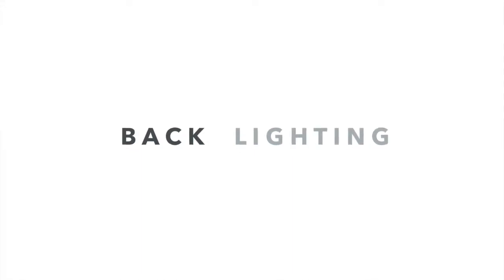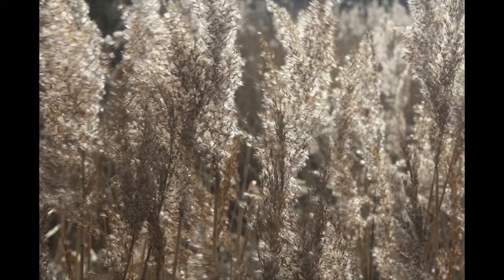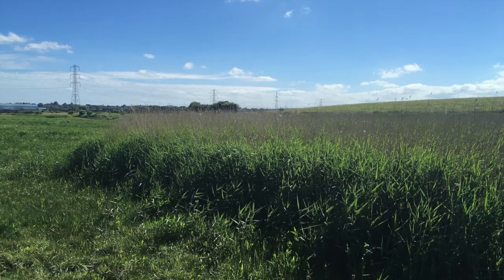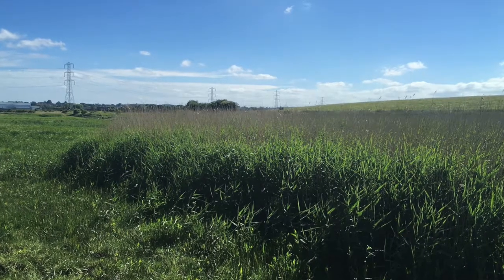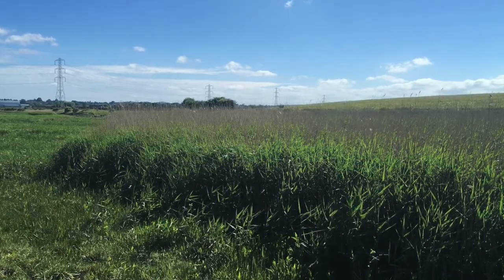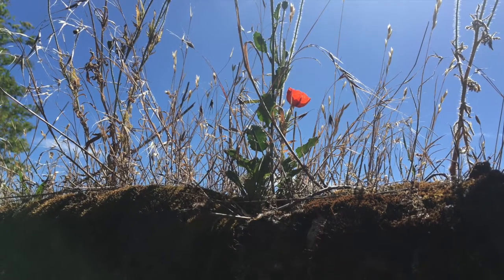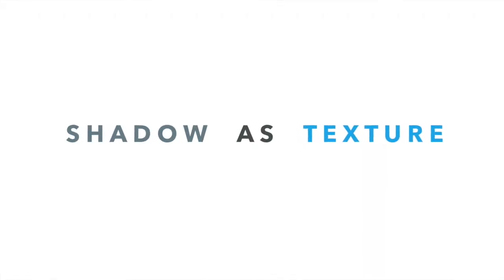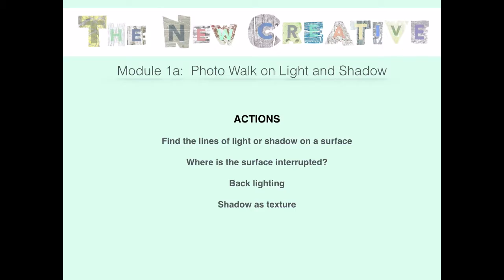Finding Light and Shadow on Your Photo Walk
On a sunny day you will see lots of examples of light and shadow on your photo walk. Clare goes into a little more detail about where exactly you might find it.